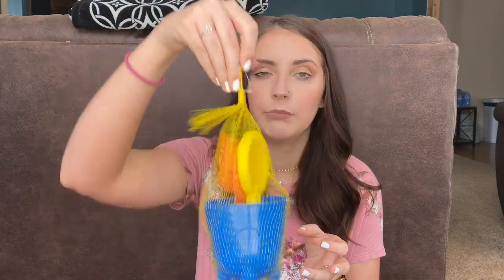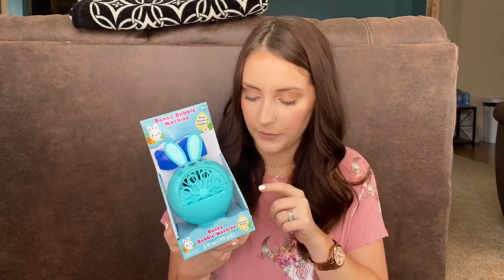Easter Basket Gift Ideas 2020 | Toddler EASTER BASKET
Hey, everyone and welcome to todays video. Even though we may not be able to celebrate Easter with any of our family, or church, we will still be celebrating as a little family. I got all of this for around $25 and all from Walmart. I hope you watch this video and get plenty ideas if you are still doing Easter baskets in your home.

xoxoxo, Baylee!